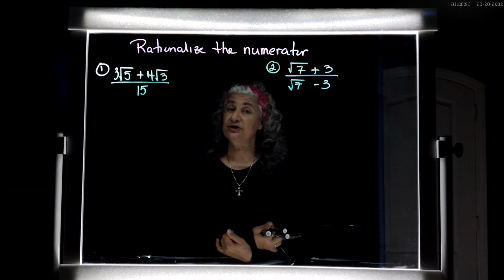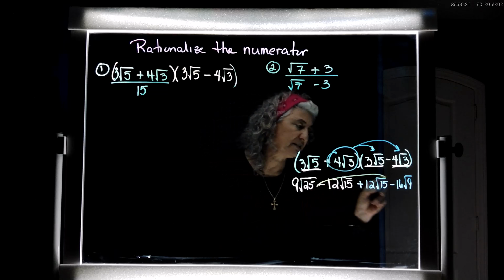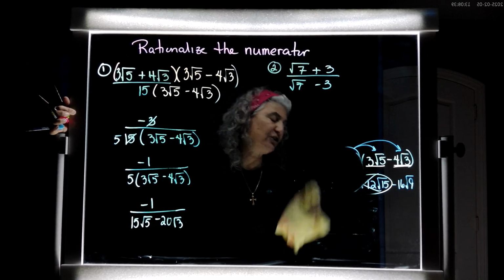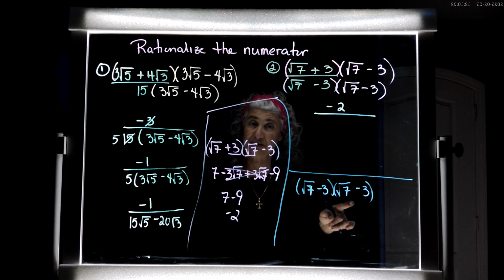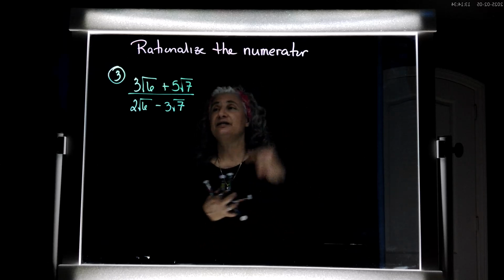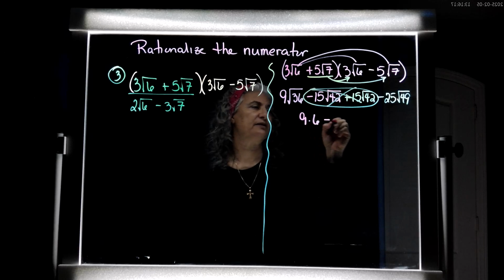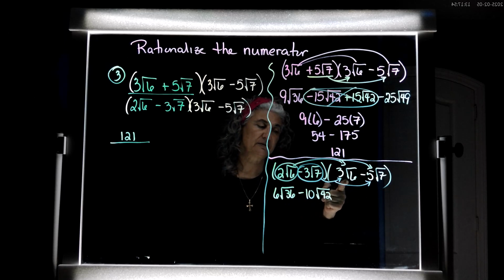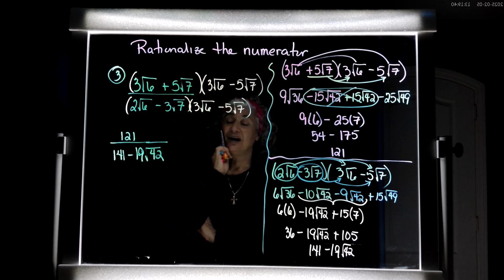Rationalize the numerator - two terms - answer key